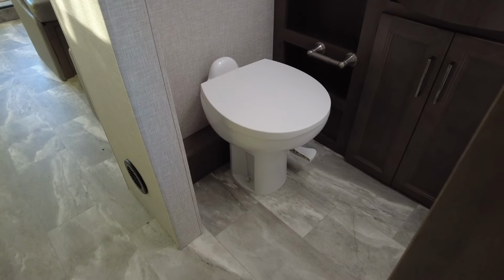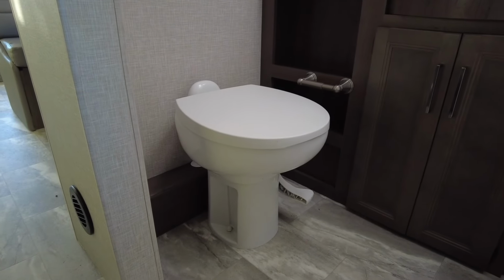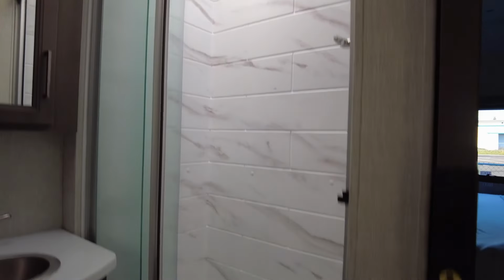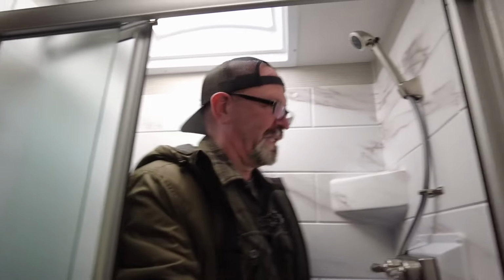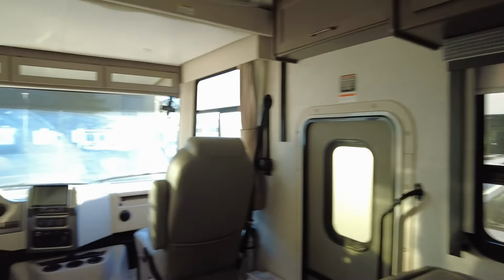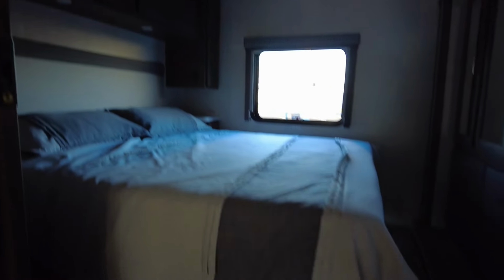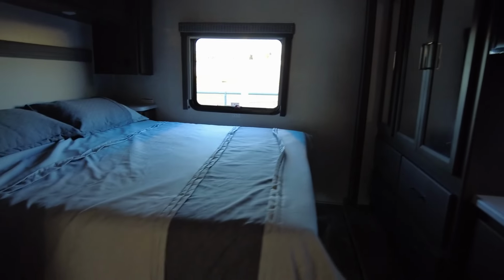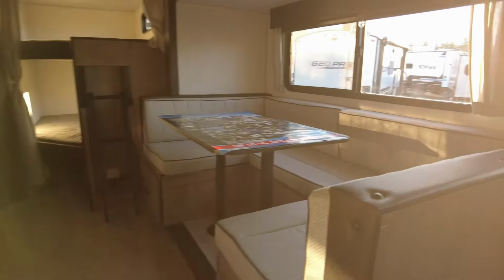4 Life-Changing Redneck RV Critical Tests You Must Do Before Buying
You have spent the time and research and found the perfect RV and yet maybe there is another one you are thinking of at the same time or maybe you just want to make sure this is the one!

Here are 4 Redneck Critical RV Tests EVERYONE Should Do BEFORE Buying!!

These tests are very basic yet can make the difference between loving your RV forever and wanting to pay someone to take it away!